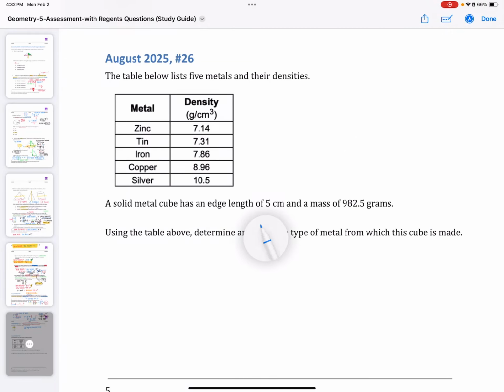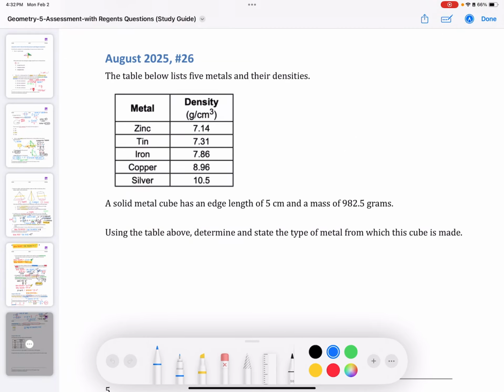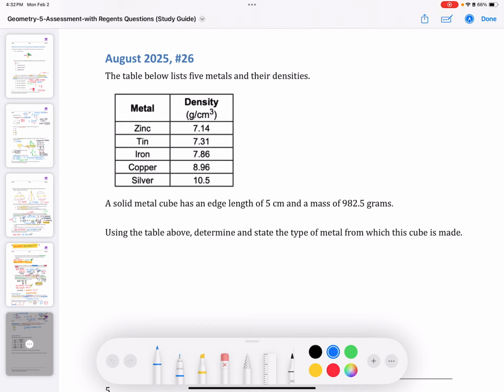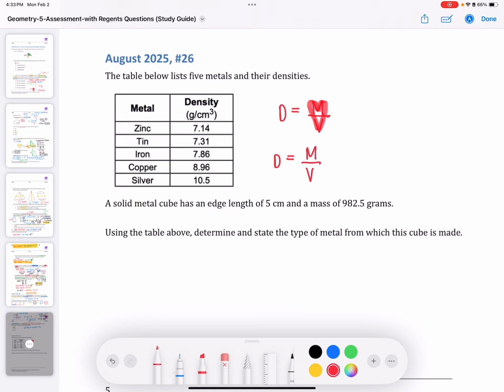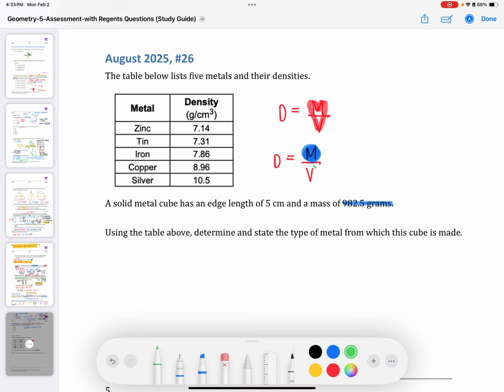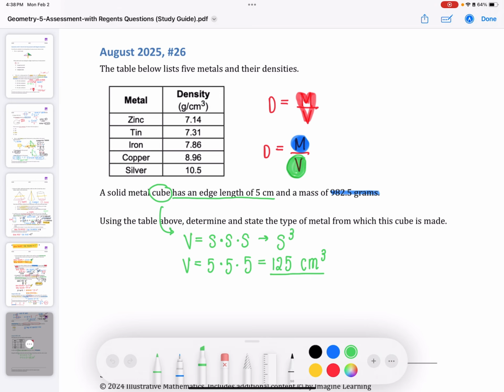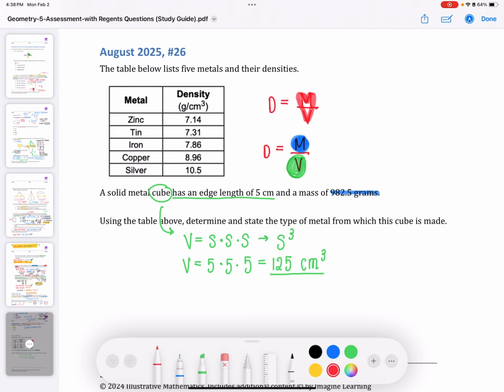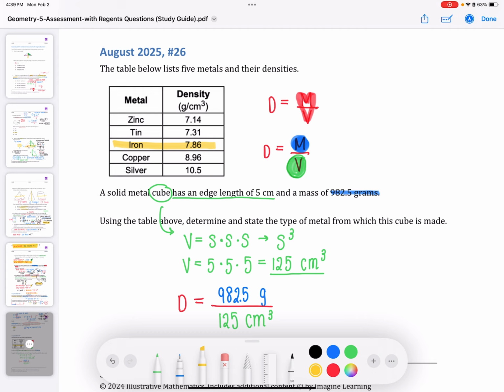Question #9 August 2025 Regents Q6 Finding Density Given Mass & Dimensions for Volume